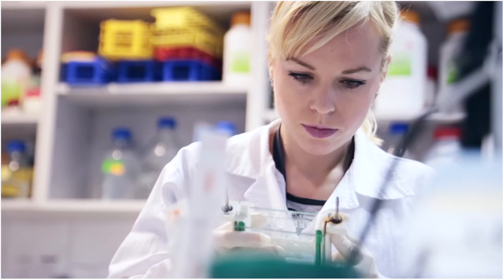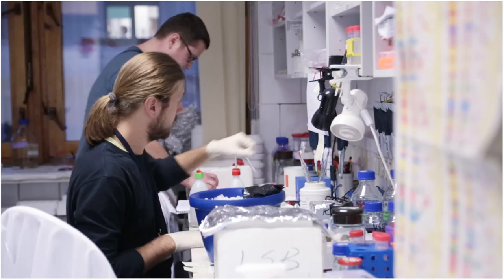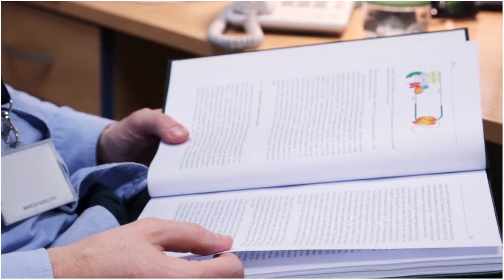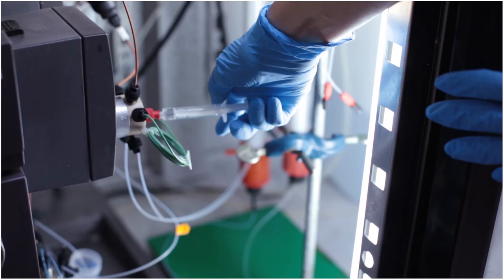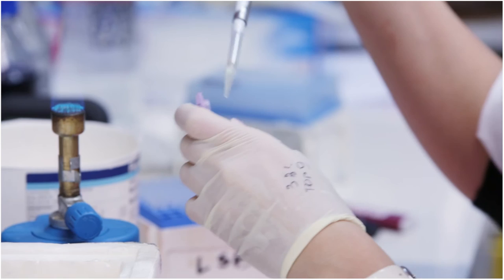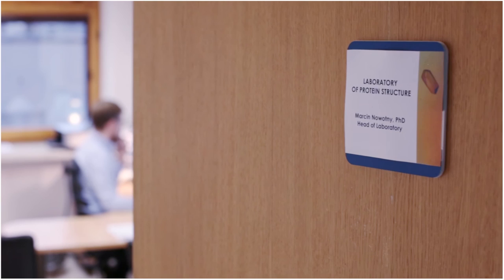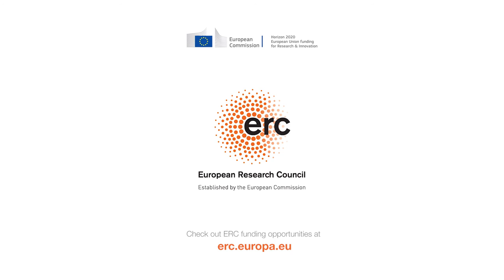ERC - How I got my ERC grant!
Dr Marcin Nowotny on getting ERC grant. Tips and feedback on how to get onto the ERC funding scheme that changed his life.